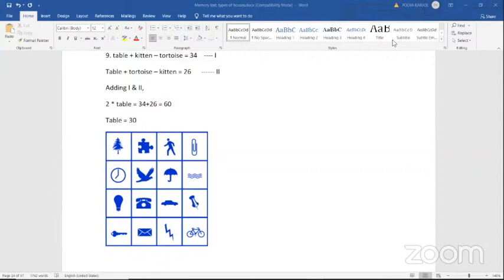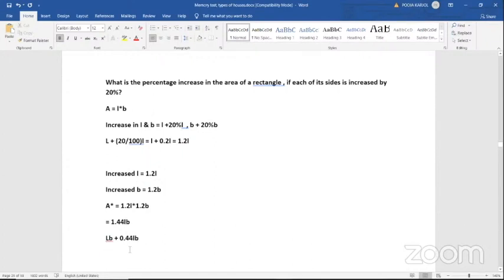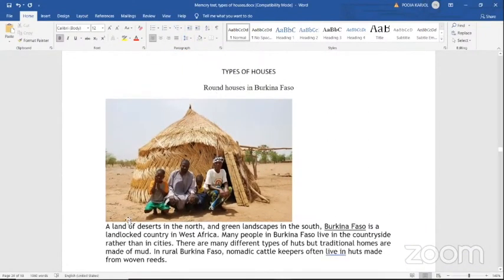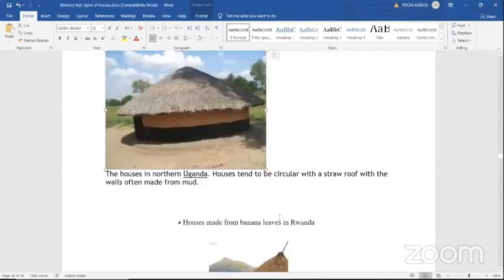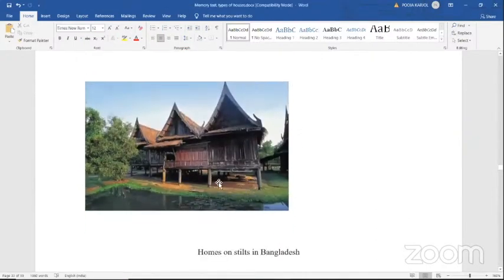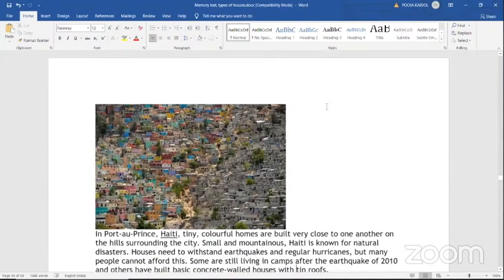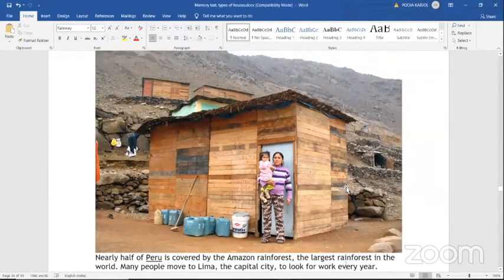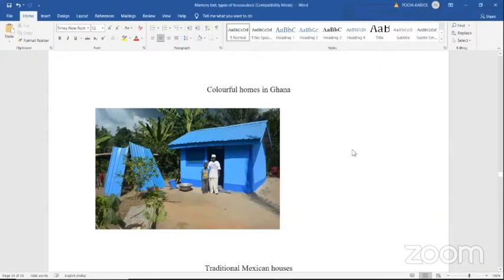NATA SCORE 180 Plus TOP MARKS | MUST WATCH VIDEO SESSION | IGNITE INDIA